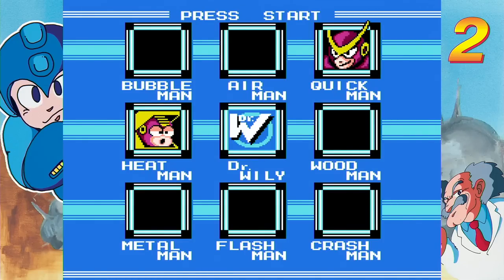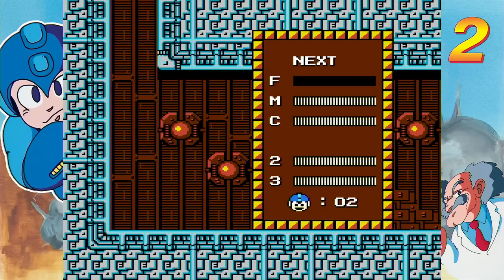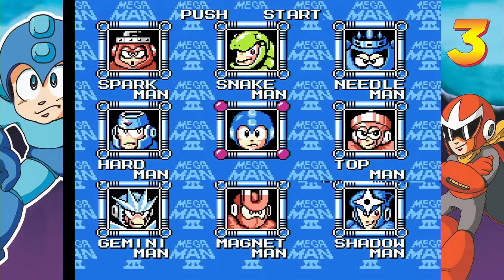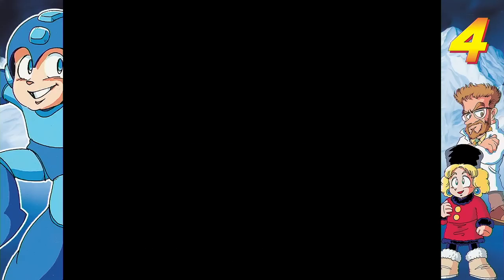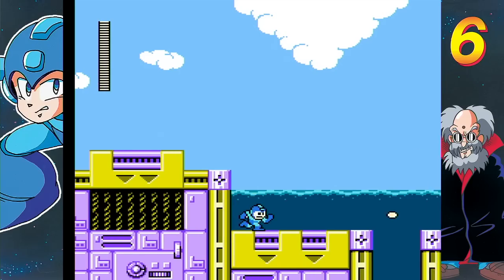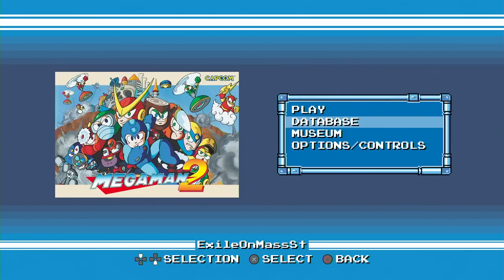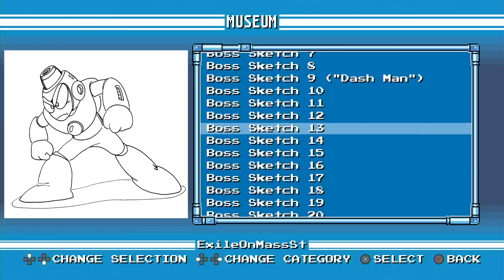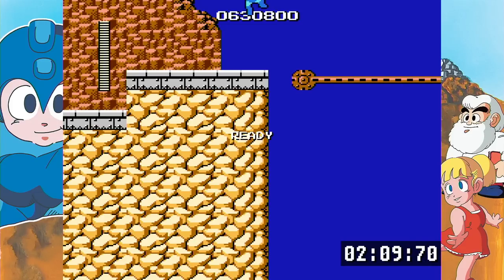Mega Man Legacy Collection: Giant Bomb Quick Look [Extended HD Gameplay]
Dan and Jeff file an application to join the robot rebellion in hopes of getting cool robot names.